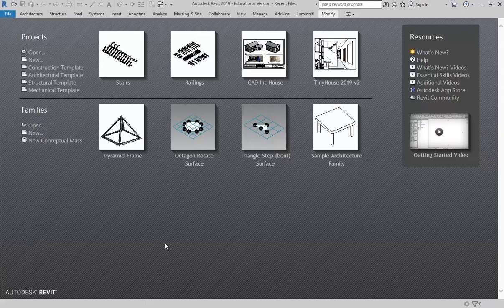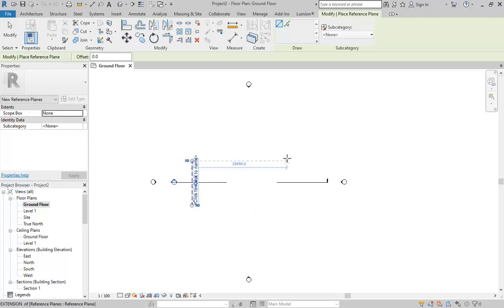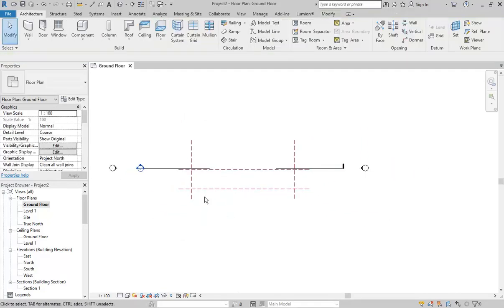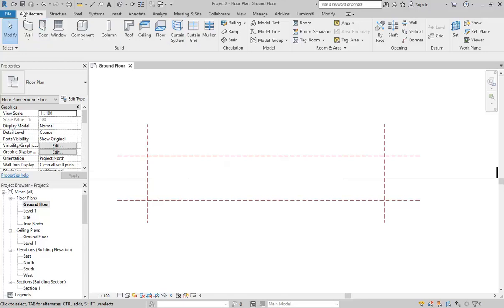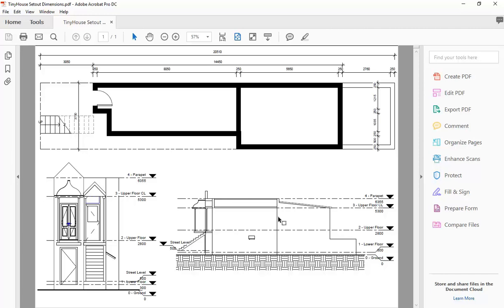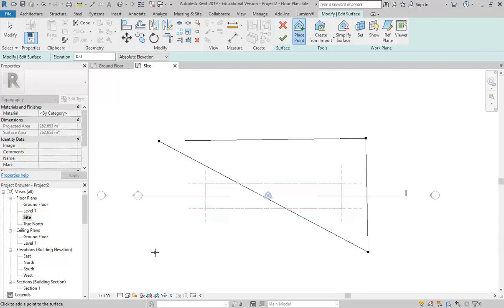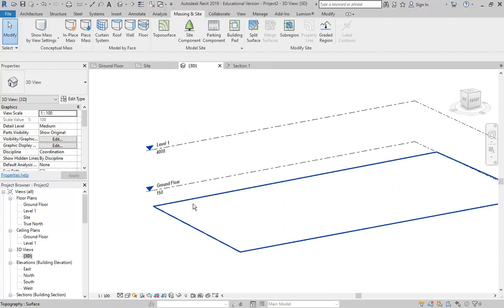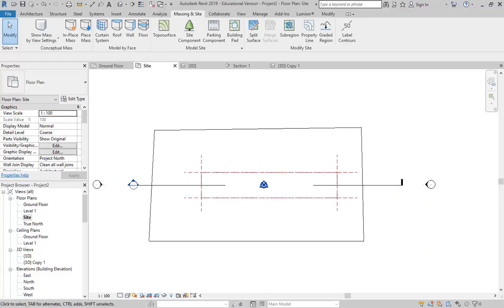Revit Tiny Terrace 01 Setup Site